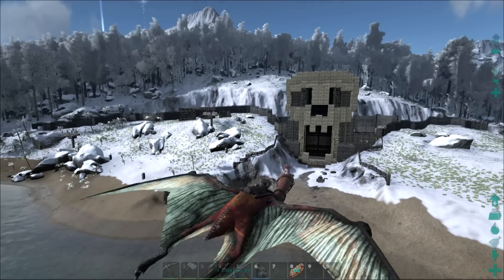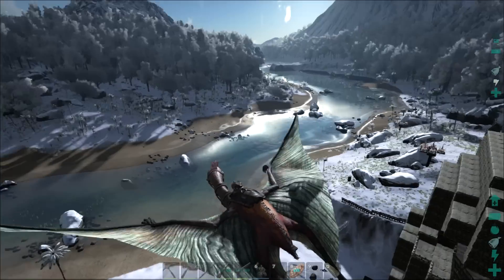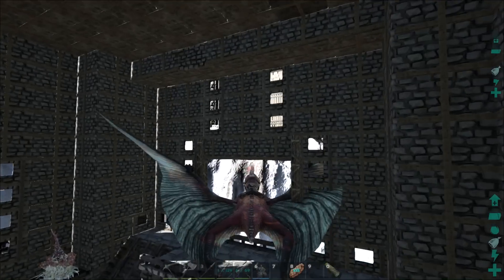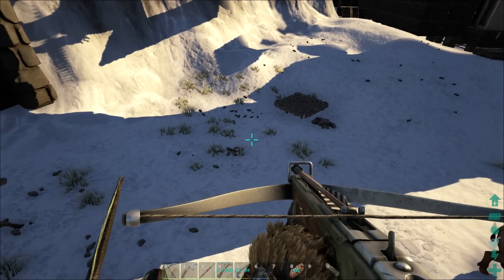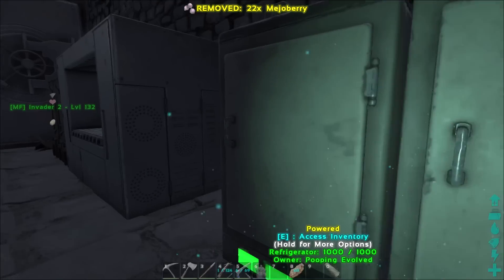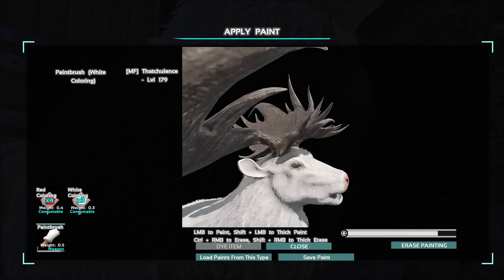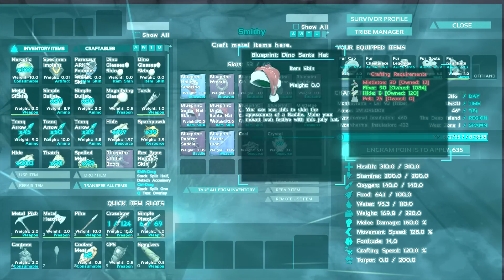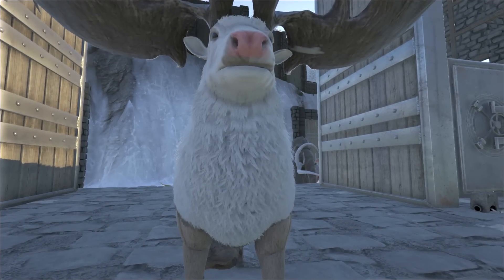ARK: Survival Evolved - Perfect 120 Megaloceros Reindeer Tame & Winter Wonderland Update! - E53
The Winter Wonderland update has dropped on Ark Survival Evolved, and there are winter animals everywhere.  So today, we'll try to find a 120 and get a perfect tame.  Enjoy!